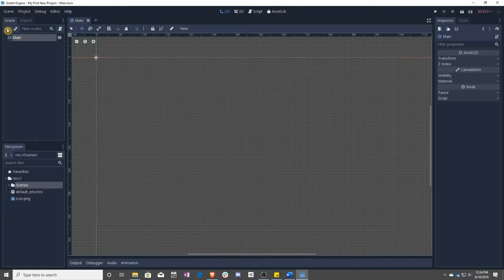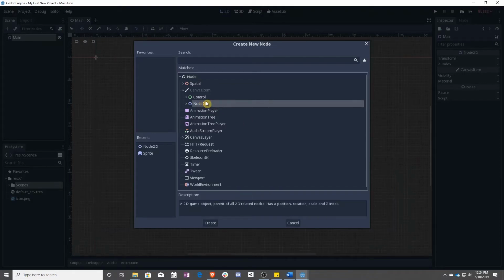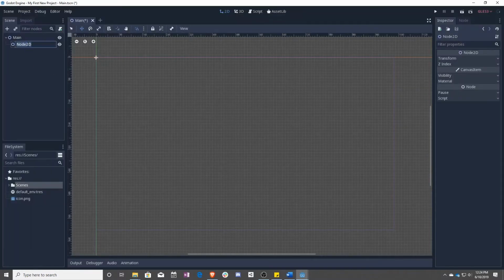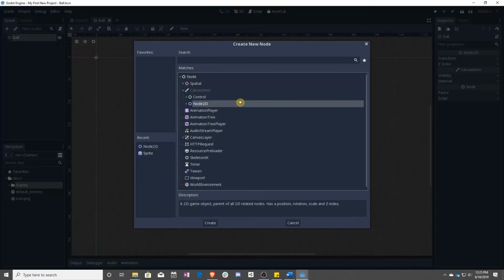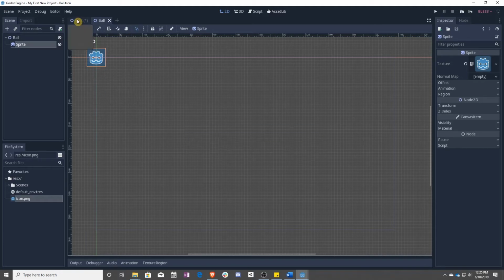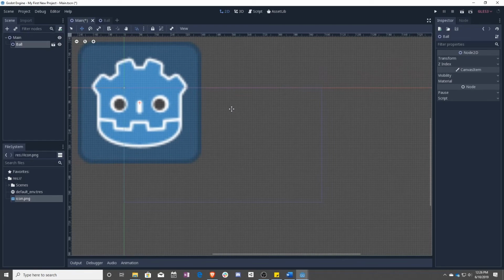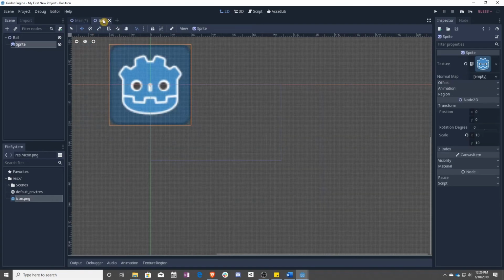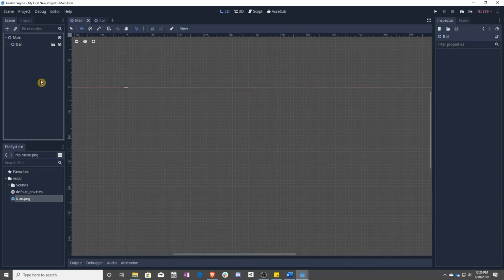Godot 3.1 GDScript - Lesson 5 - Creating and Using Nodes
In this lesson we teach you how to create and use nodes in Godot, and how to save them into Scenes which can be reusable and editable throughout your project.